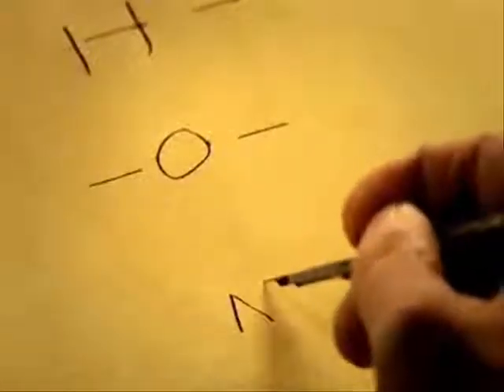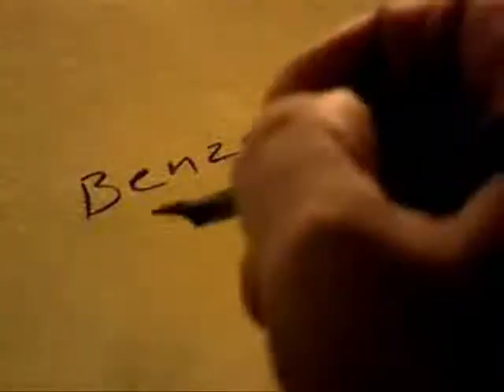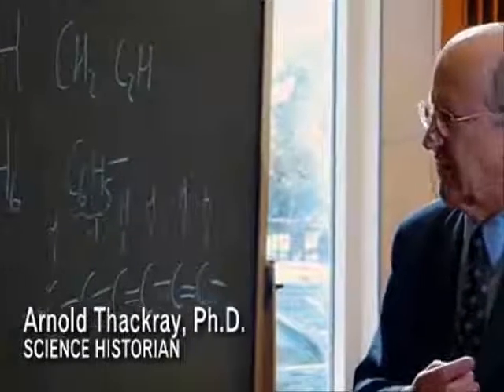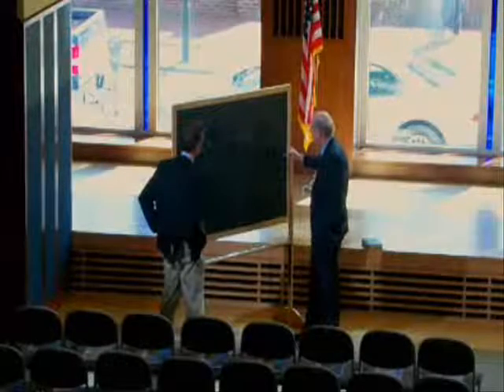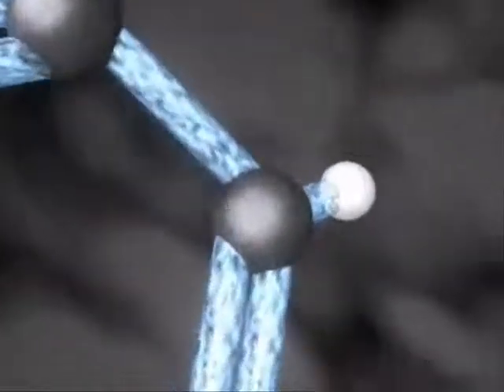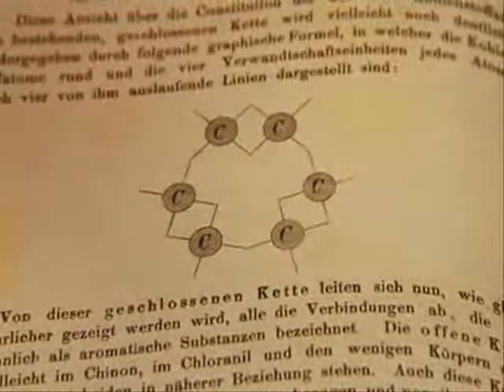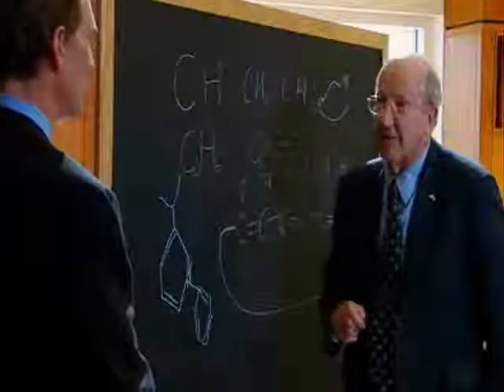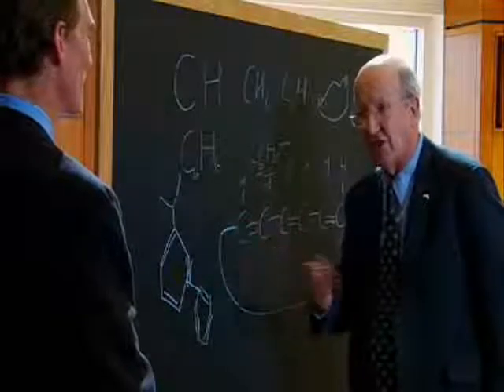Discovery of Benzene Structure